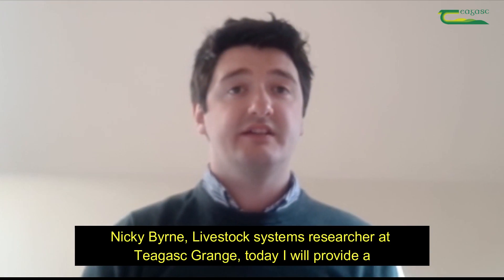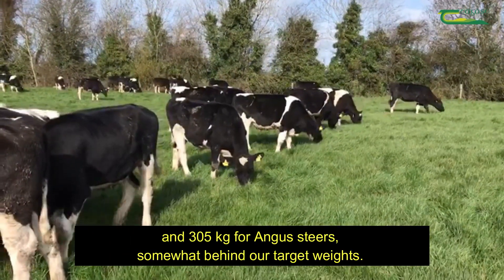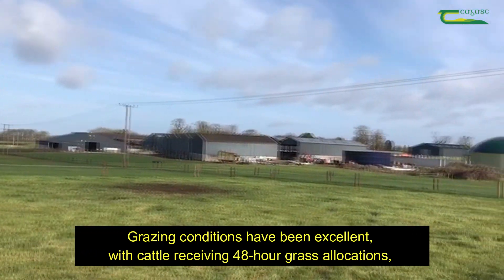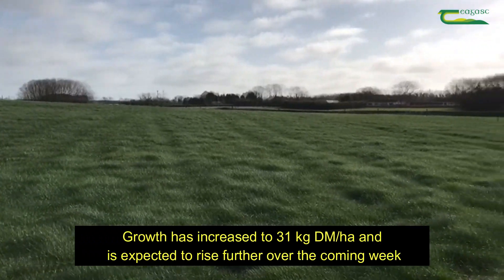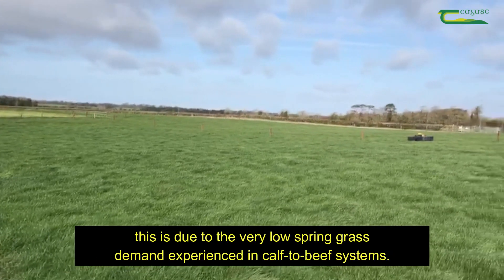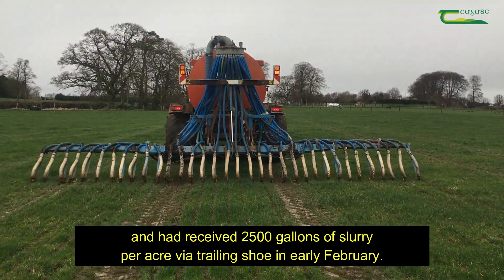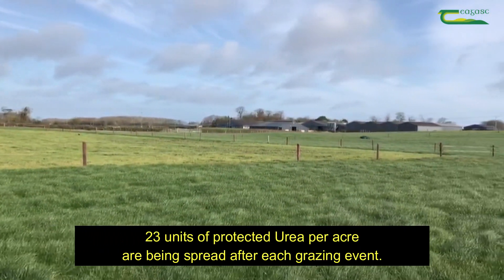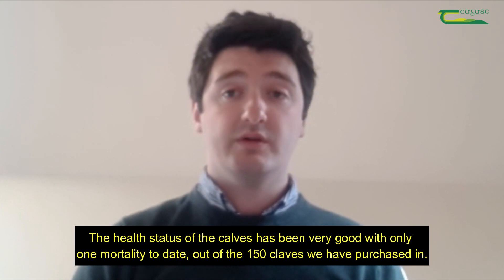Dairy Calf to Beef Systems Study Update - Teagasc Grange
Nicky Byrne, Livestock Systems Researcher, Teagasc Grange gives an update on the current dairy calf to beef systems study focusing on animal and grassland performance.